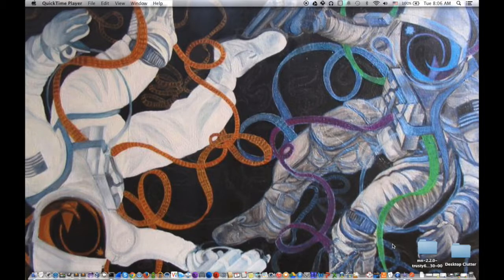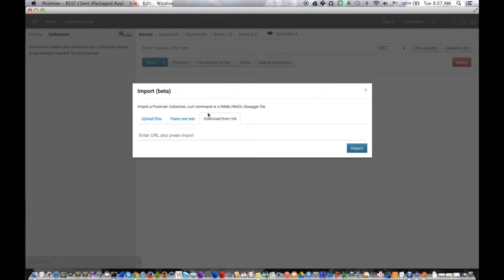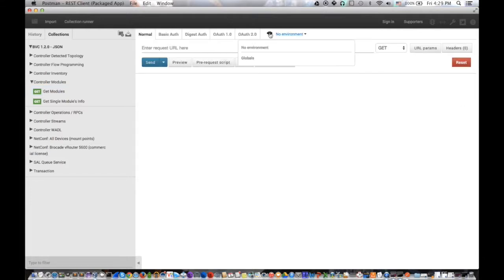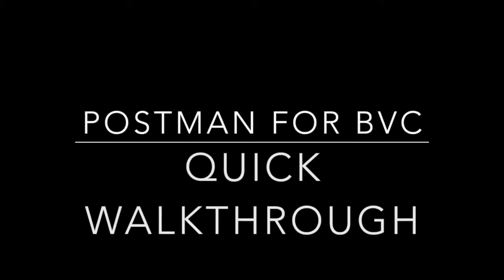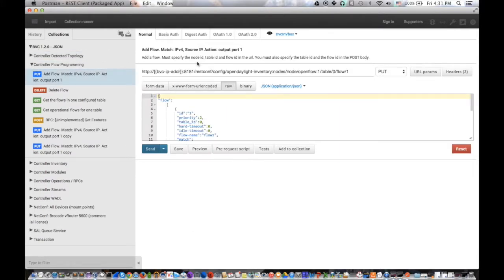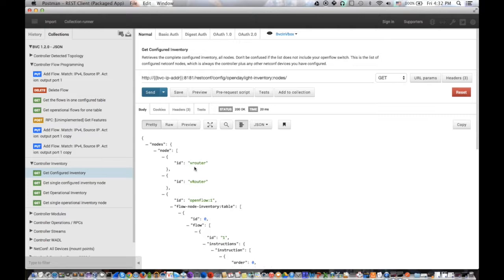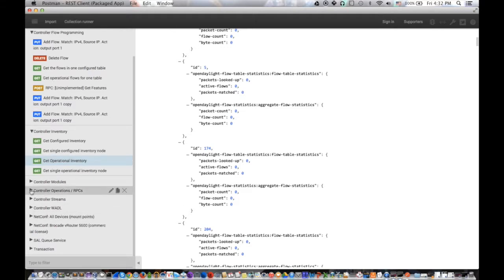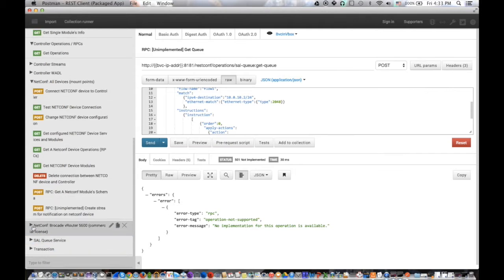Lumina Postman Collection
Lumina Postman Collection (developing in 2015). Brocade SDN Controller is now Lumina SDN Controller.

Stay up to date with the latest news on all things segment routing, open source networking, SDN, 5G, network automation, network slicing, and more

About Lumina Networks:
Lumina Networks believes the future is open software networks where service providers are in control of their development. Lumina is the catalyst that brings open software networking out of the lab and into the live network. We develop open source platforms and provide NetDev Services to jointly deliver production systems and to transfer know-how in Agile Software Development methods.